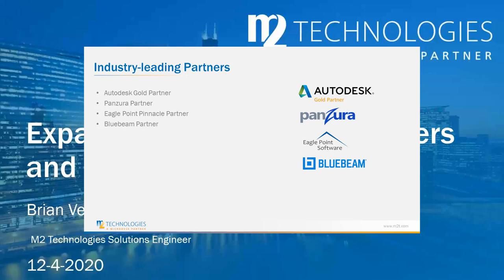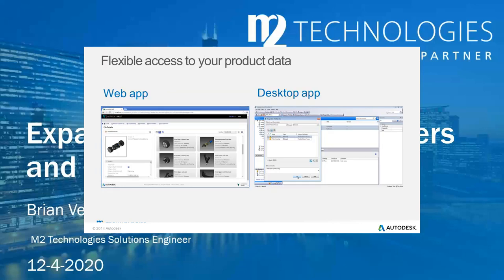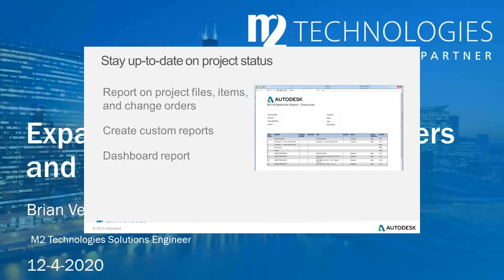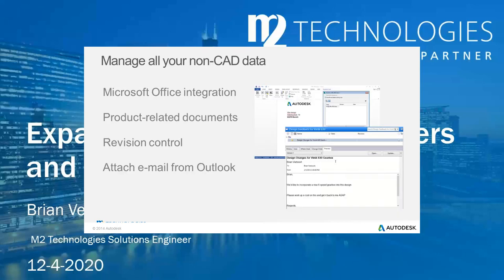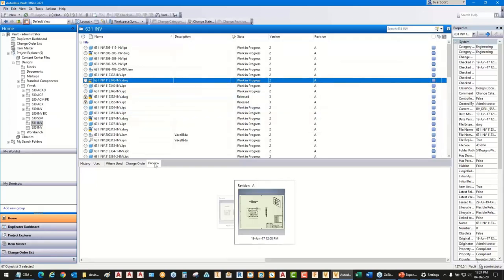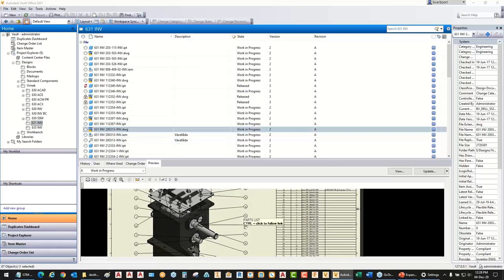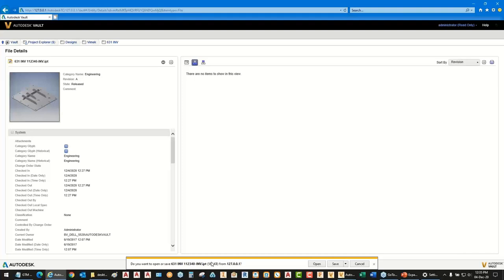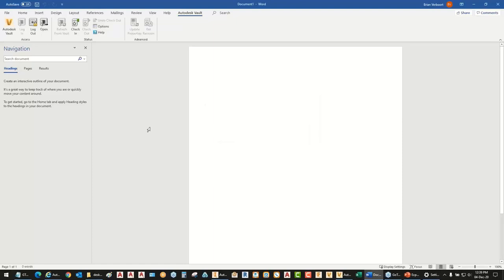Expand Vault for Non CAD Users and Web Browser Access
Access Autodesk Vault Professional content with Web Client and Vault Office